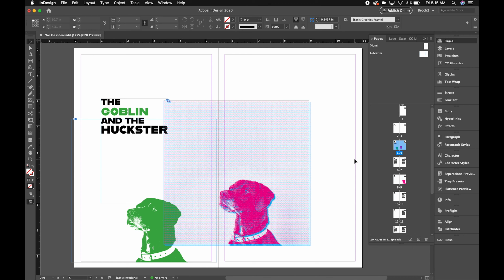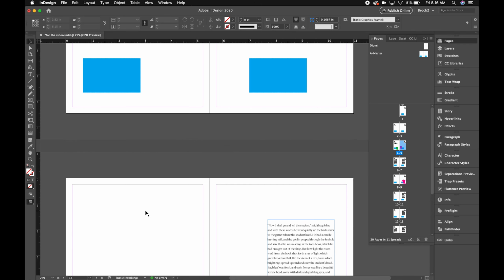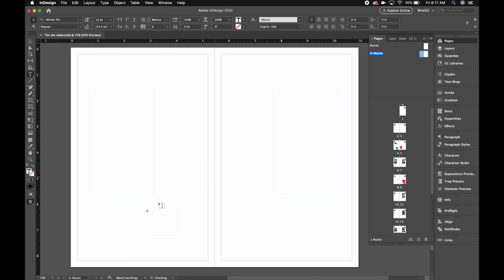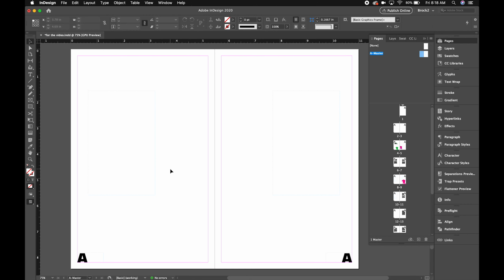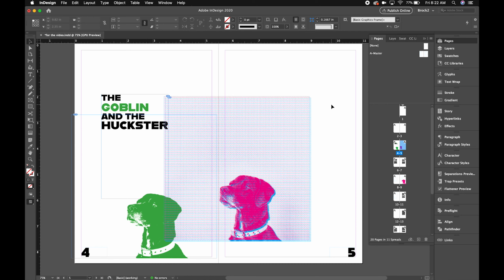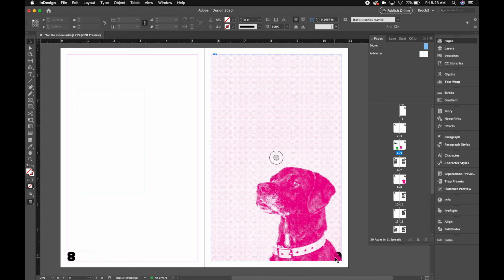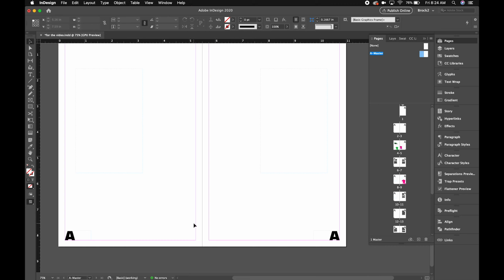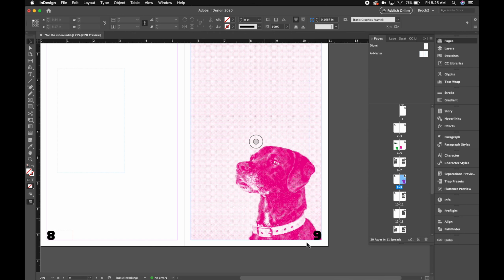Add Page Numbers to a Document in InDesign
In this tutorial we will add automated pages numbers to an InDesign document using master pages.